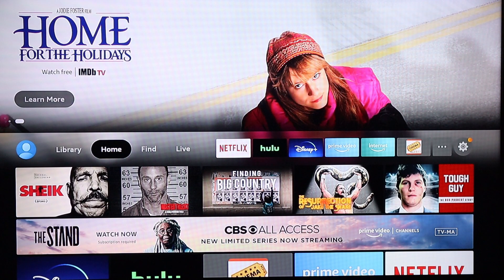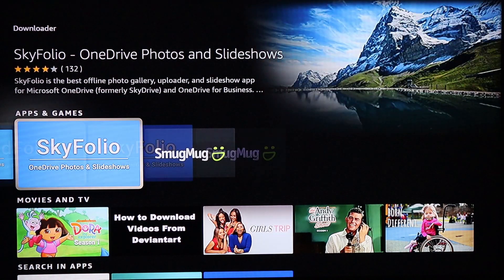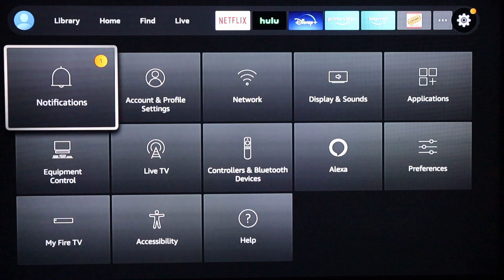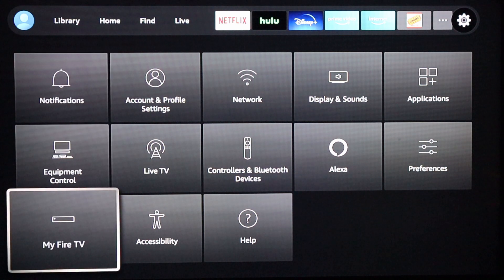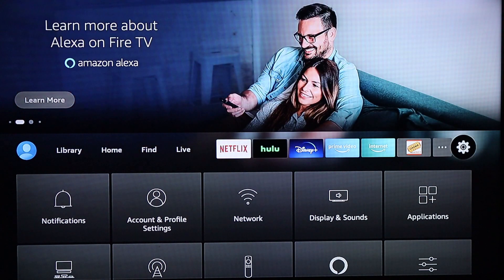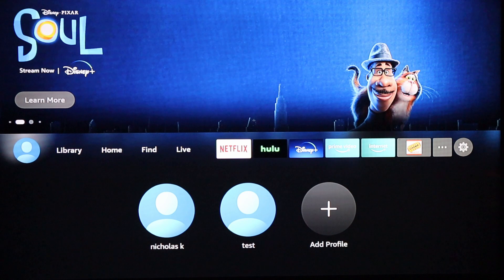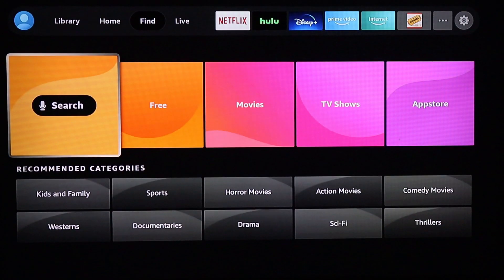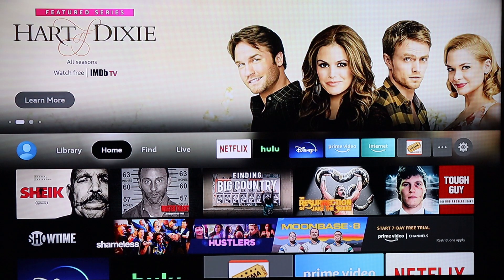Everything You NEED To Know About The NEW Firestick Update!!! Can I Get New Firestick Update?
So the NEW Amazon Firestick Update is live, and a lot of people are wondering if they can get it, and How. I'm going to break down the huge update and show you everything you need to know.

5:03 - How to get the new update.

💥 Fire TV Stick Lite